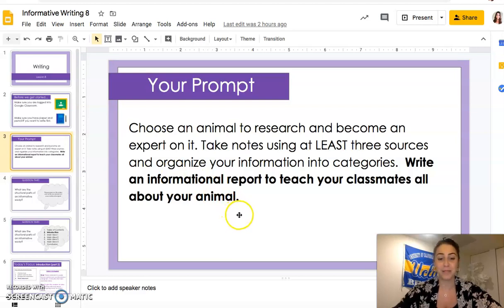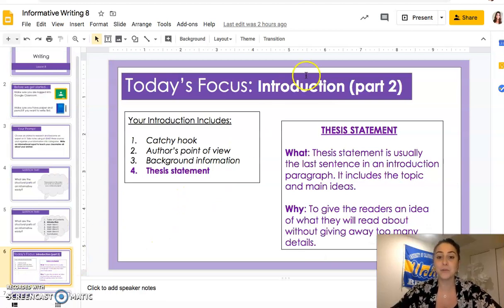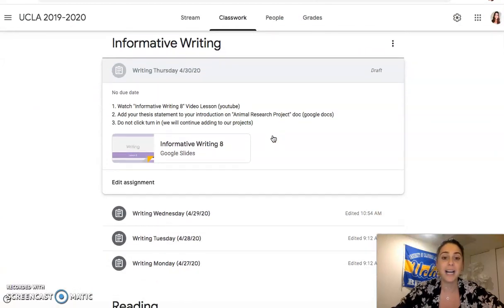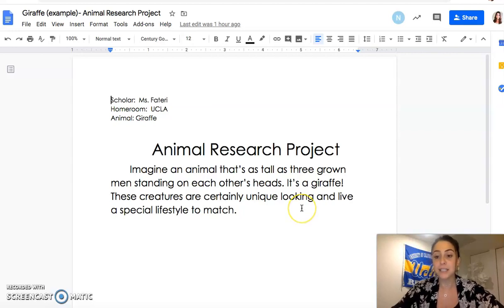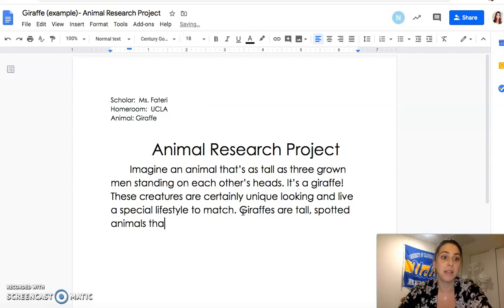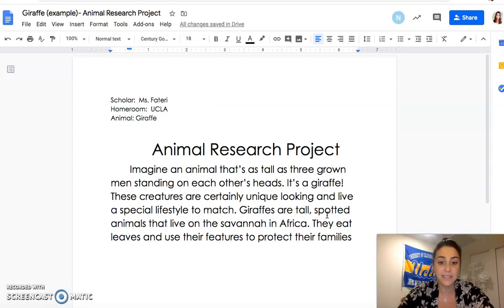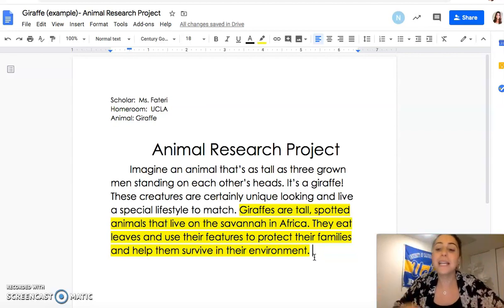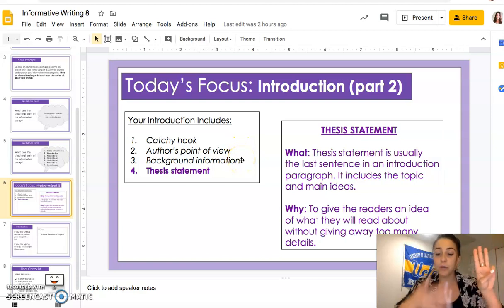Informative Writing 8 (Introduction Part 2- Thesis)